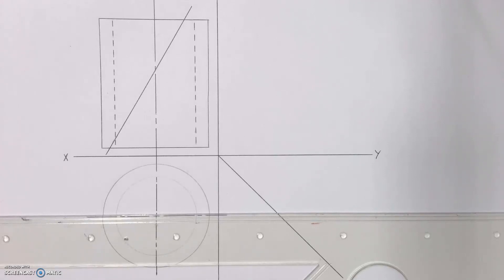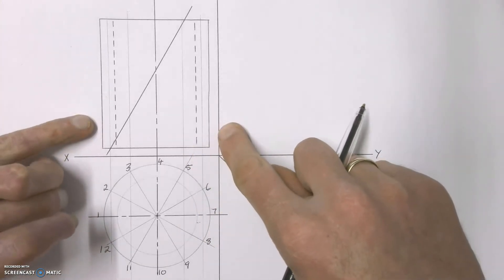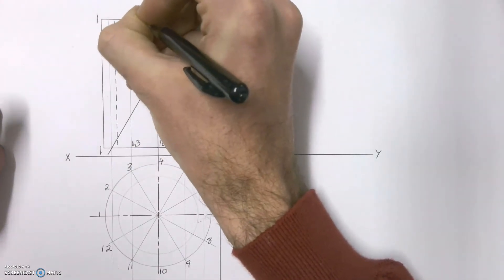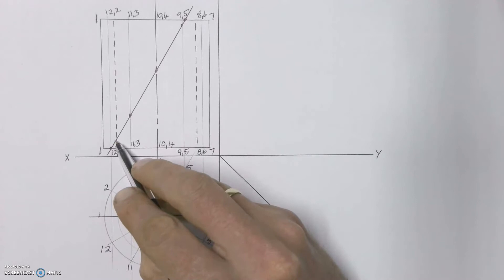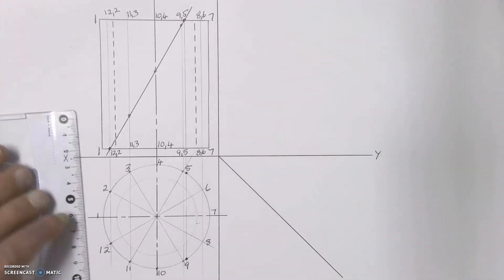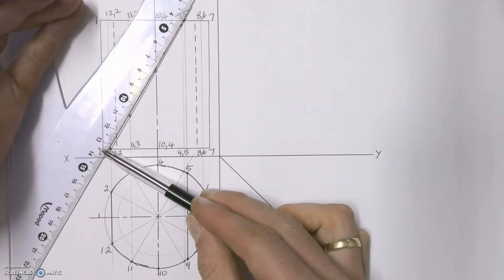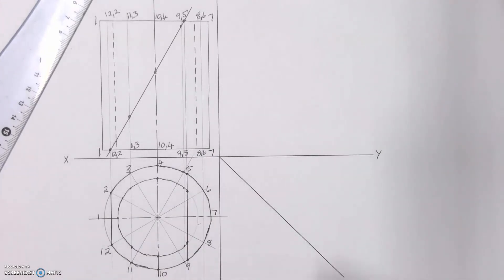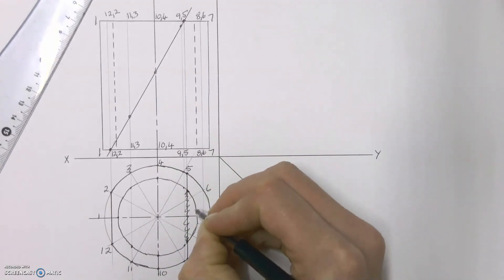How to cut a Cylinder with Hole part 1